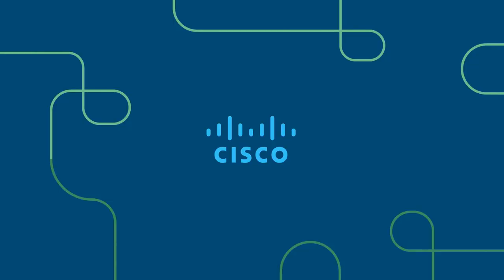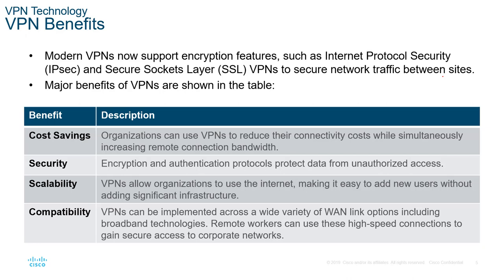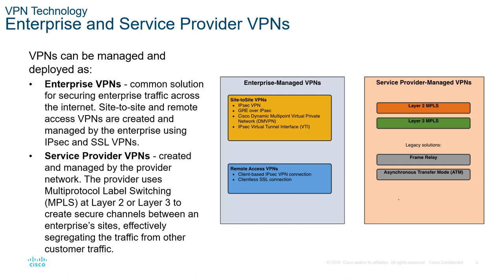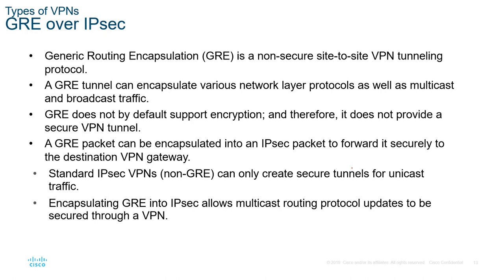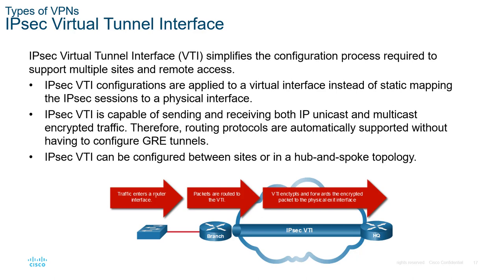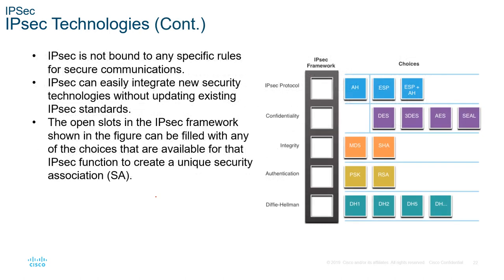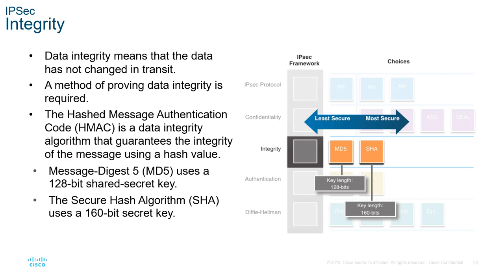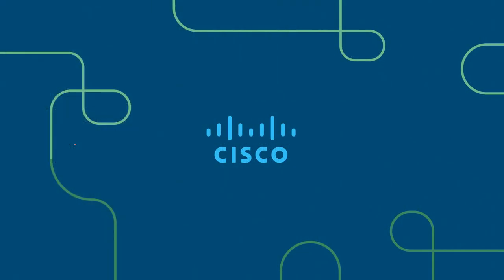CCNA3-ENSAv7 - Lecture Module 08 - VPN and IPsec Concepts